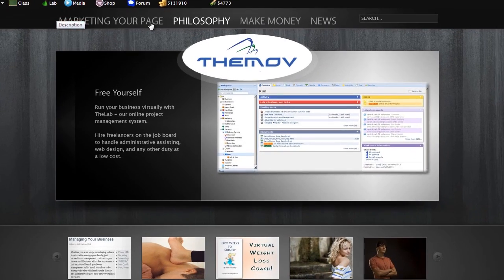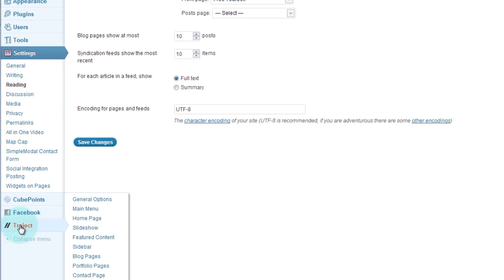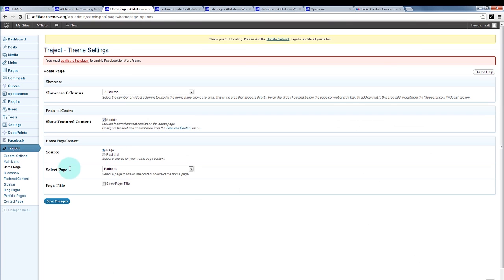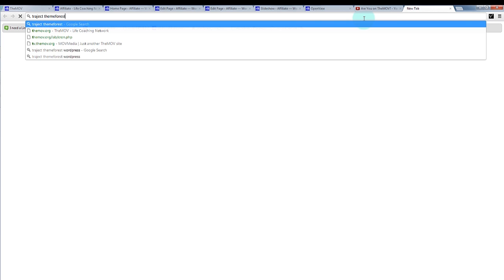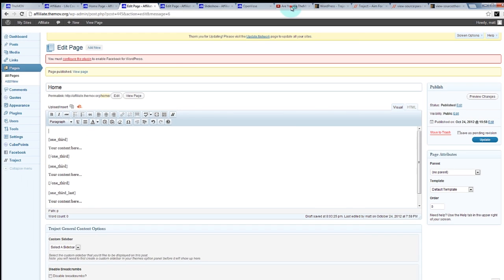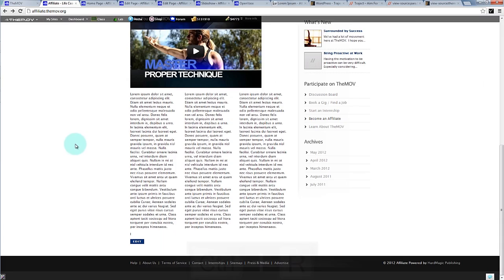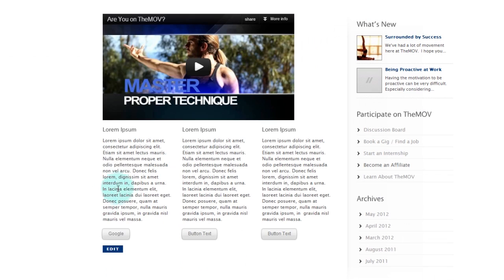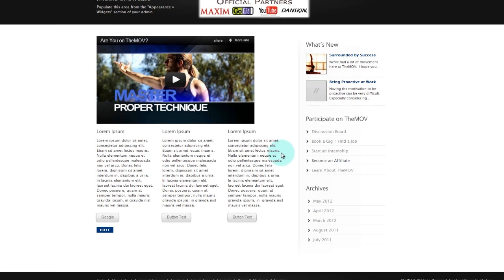Main Page Content - Wordpress How Tos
World known Wordpress Instructor, Matt Hackney, shows us how to create engaging content on the Wordpress Main Page.